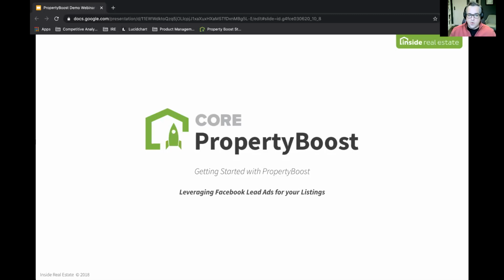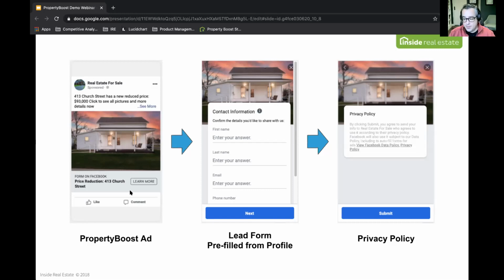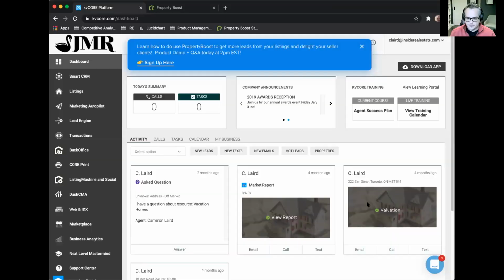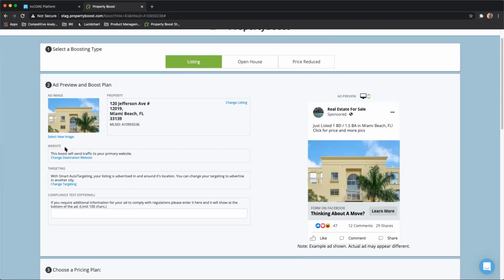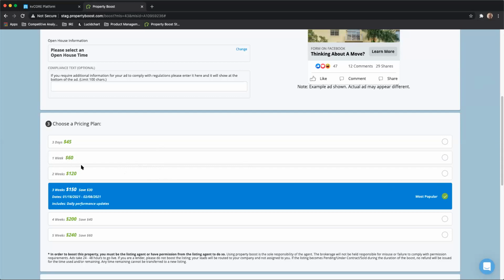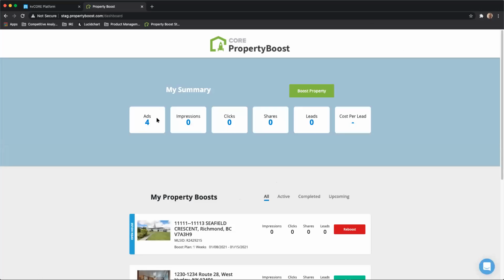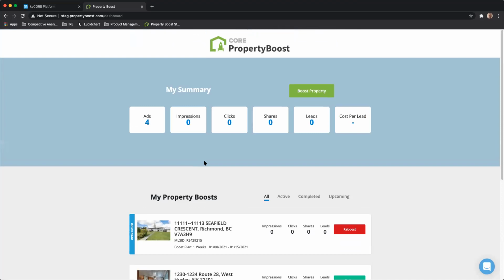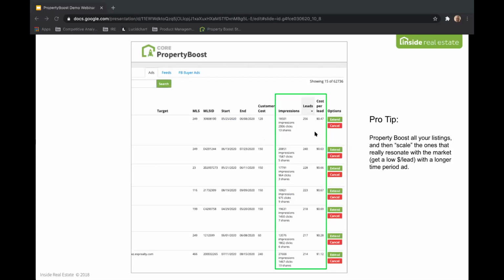Product Demo - PropertyBoost: Easy Facebook Marketing For Your Listings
Check out this webinar to see an end to end demo of PropertyBoost in kvCORE.  PropertyBoost makes Facebook marketing your listings easy. We automate the ad logic and route the leads into your kvCORE.  You can also automatically update your seller to  show them how you're promoting their listing.

Packages start at $45.